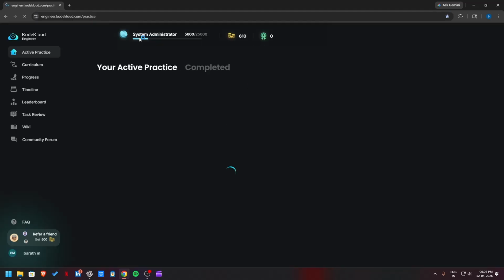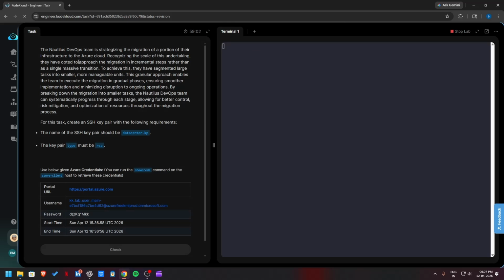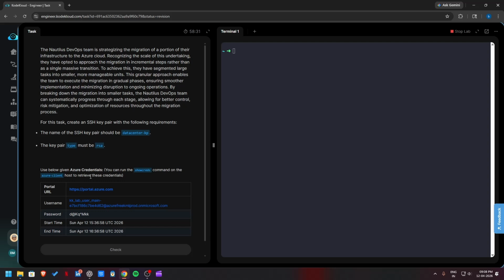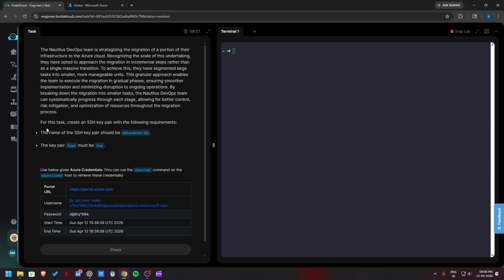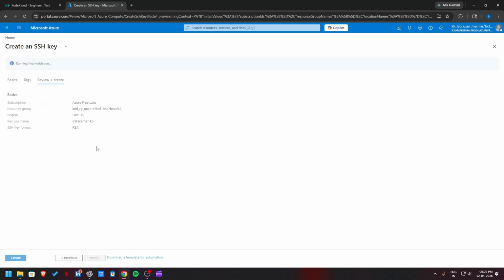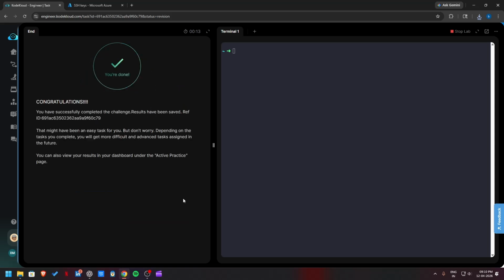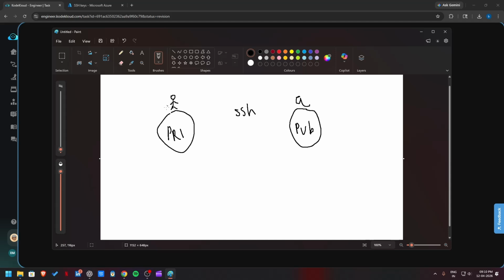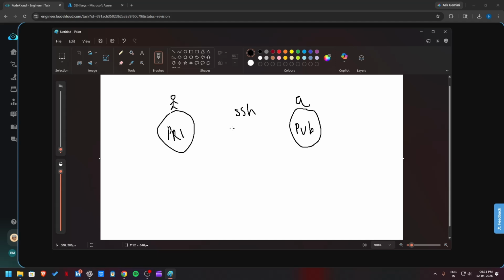Day 1 - Create SSH Keys in KodeKloud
Welcome to Day 1 of my DevOps journey 🚀

In this video, I’m demonstrating how to create SSH key pairs inside KodeKloud and use them for secure server access.

This is a beginner-friendly, hands-on tutorial — no heavy theory, just practical learning.

🔐 What you’ll learn:

What SSH keys are (public vs private)
How to generate SSH keys using ssh-keygen
Where SSH keys are stored in Linux
How SSH authentication works (simple explanation)
Why SSH keys are more secure than passwords

💡 Real-world use:
SSH keys are widely used in cloud platforms like Azure, AWS, and GCP for secure login to virtual machines.

🛠️ Tools used:

KodeKloud Playground
Linux Terminal

This series is all about learning DevOps step by step — from basics to real-world scenarios.